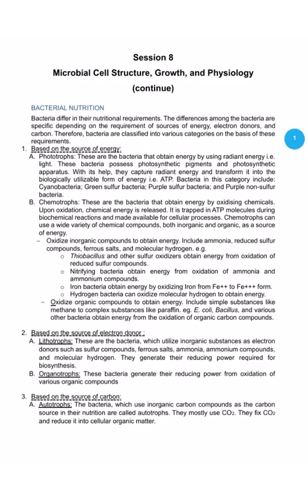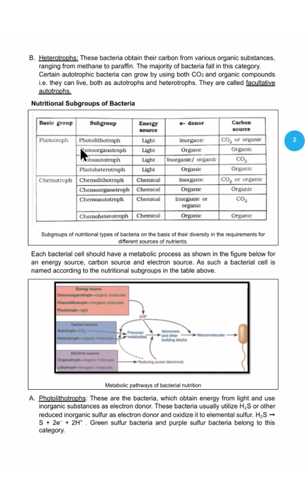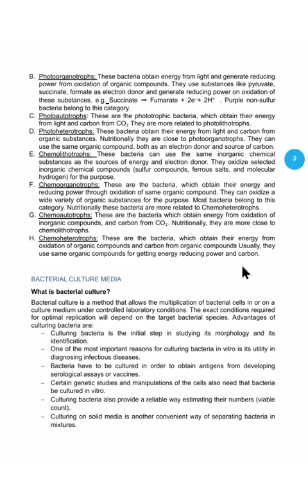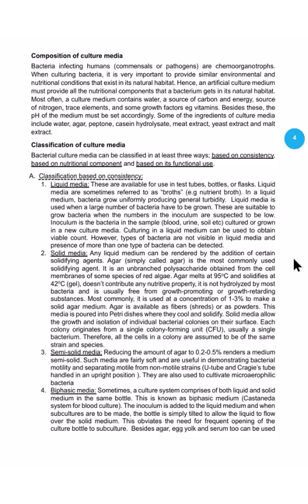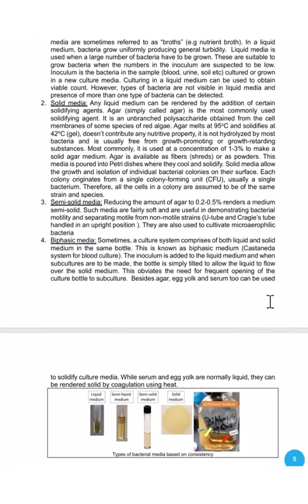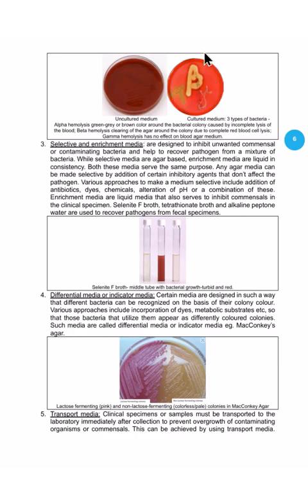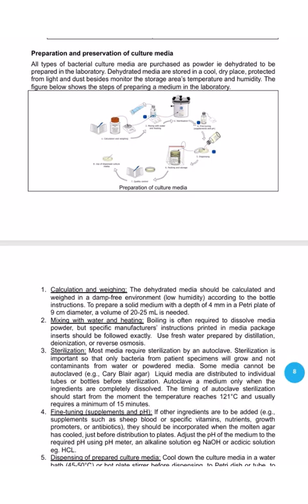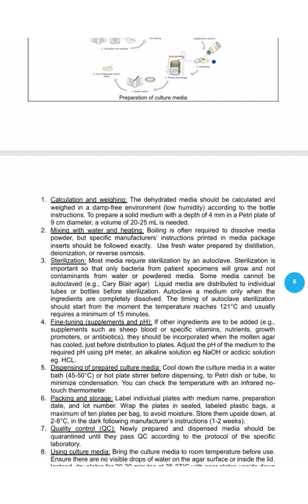Session 8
AUW Public Health Major - Microbiology session 8